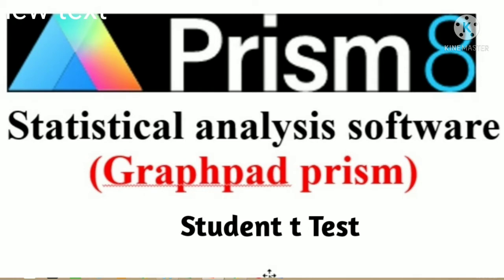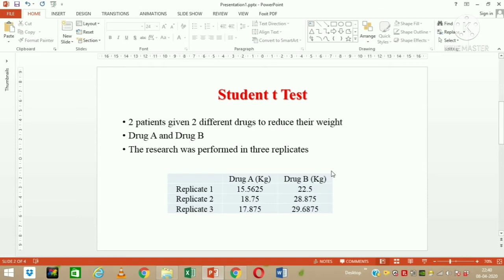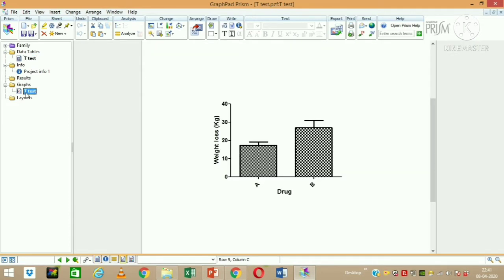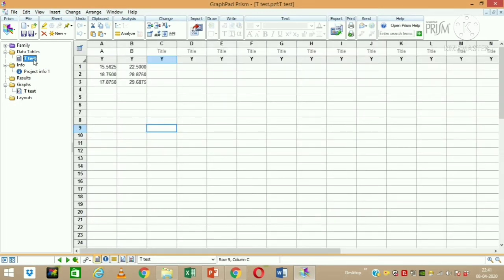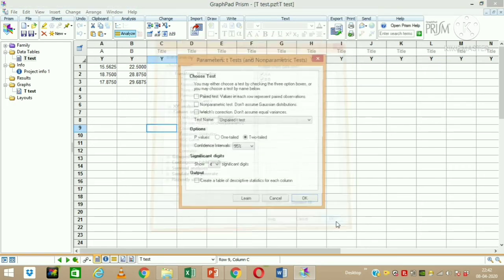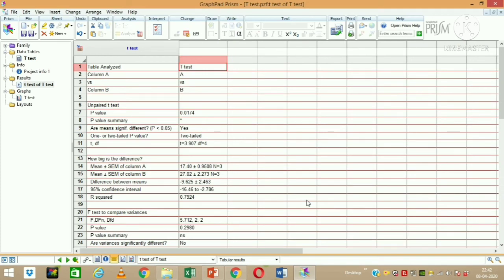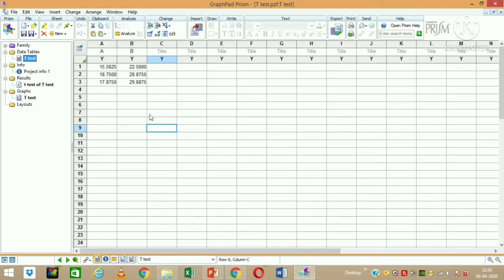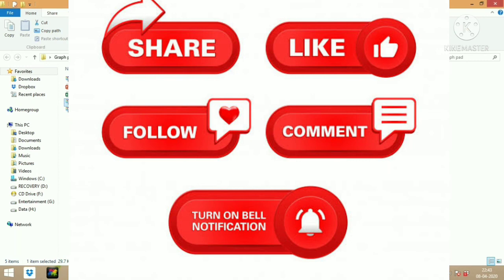Student t Test using GraphPad Prism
student t test